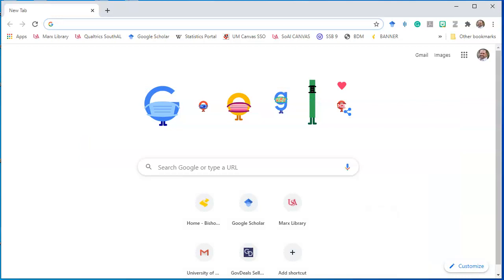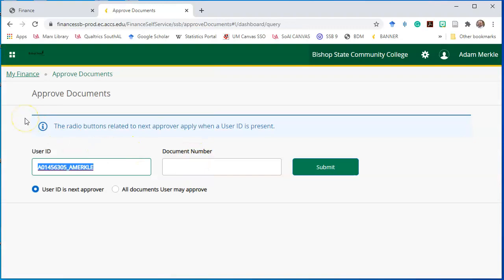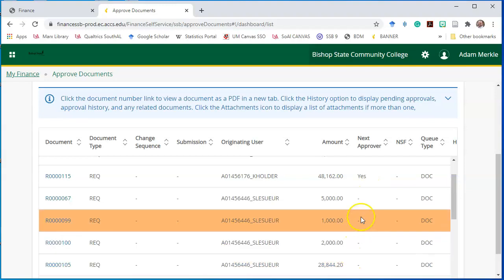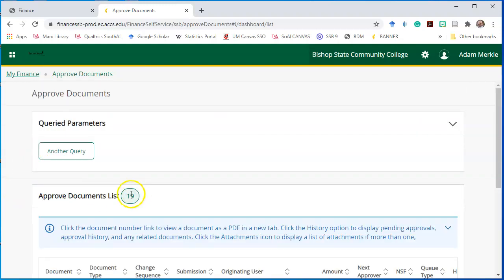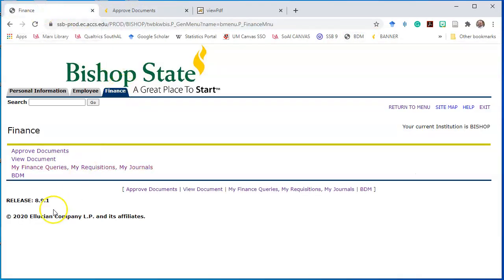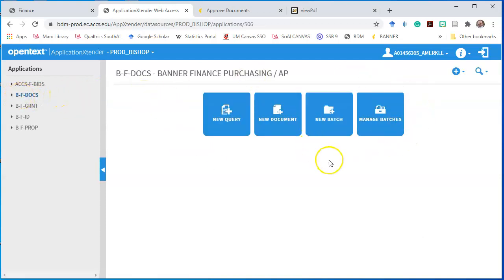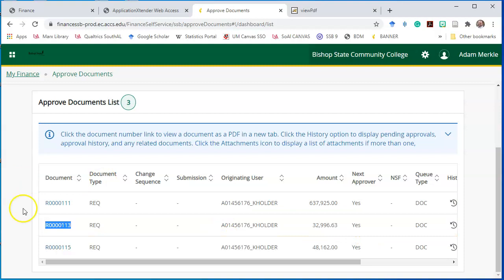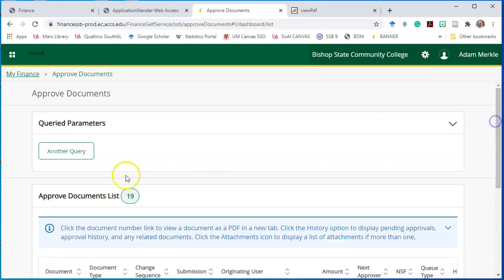Approvals - Banner Training Video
This video will detail the approval process and describes how to approve requisitions.